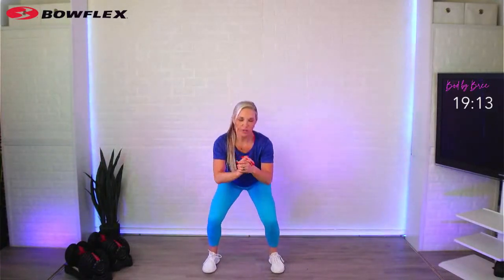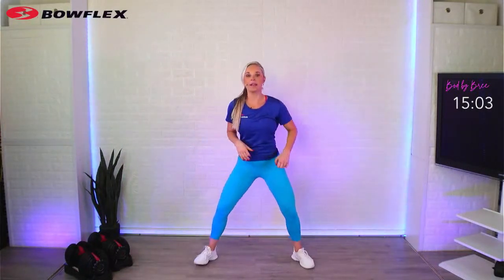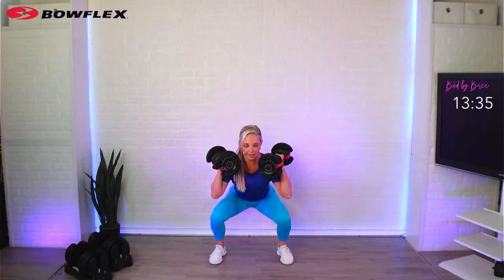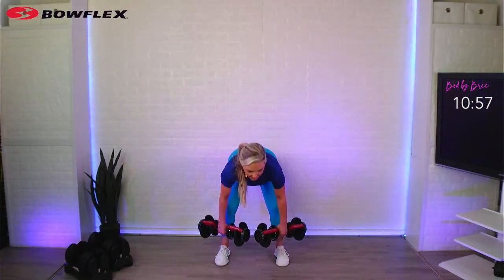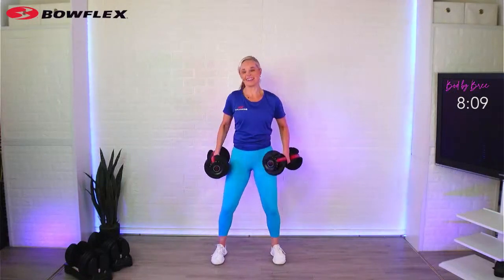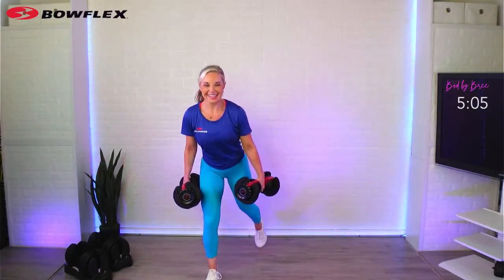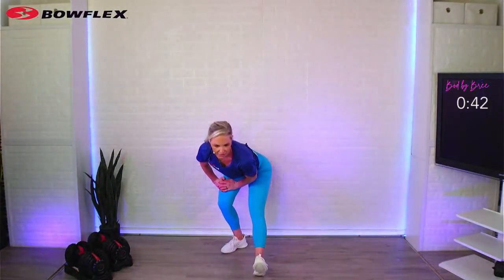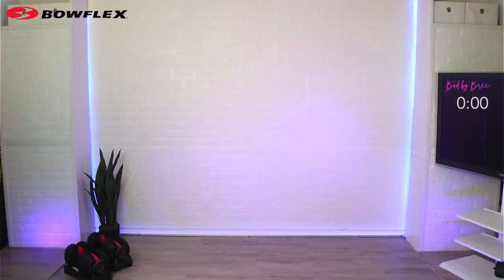20-Minute Lower Body Beginner Strength | Bowflex®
Join Bree for another exciting workout! As part of our beginner strength series, we will focus on lower strength today. All levels welcome. Let’s do it!